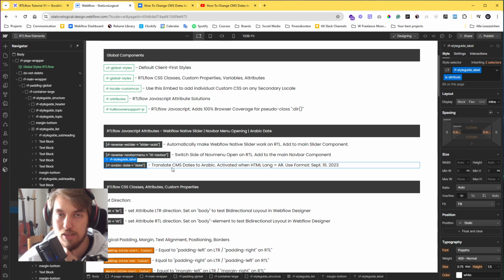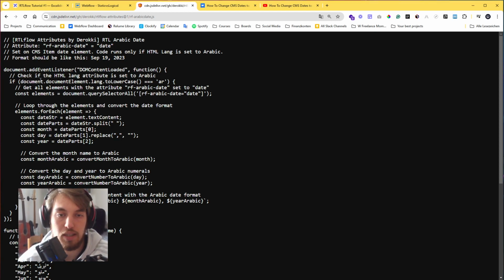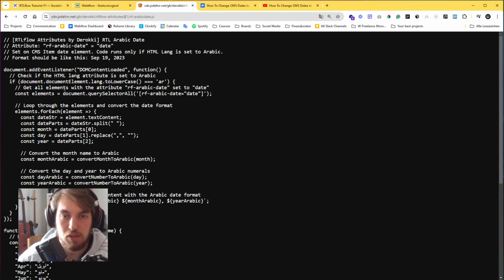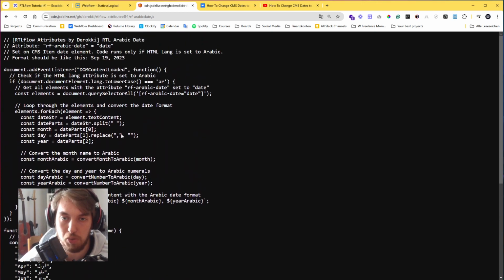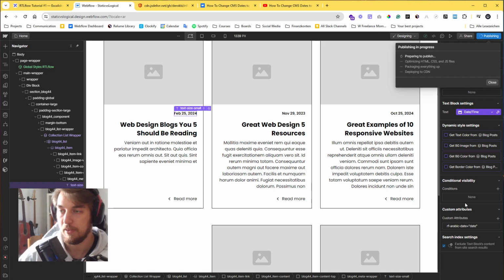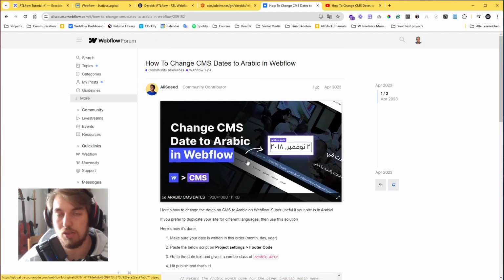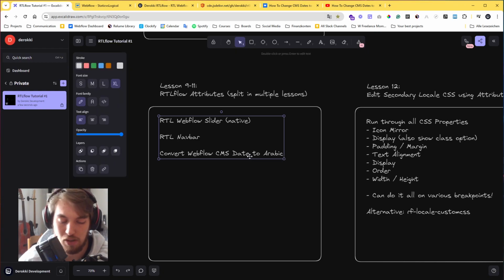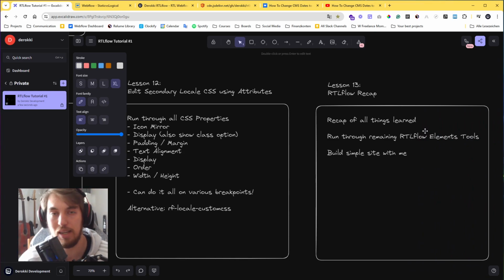Convert Webflow CMS Dates to Arabic (#11 RTLflow 2.0 Course)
Hey, it's Davor from Derokki! In this video, we'll learn how to convert Webflow CMS Dates into Arabic, using the JS attribute "rf-arabic-date=date". Enjoy!

Chapters:
00:00 How to convert CMS Dates to Arabic
04:00 See you in the next video!